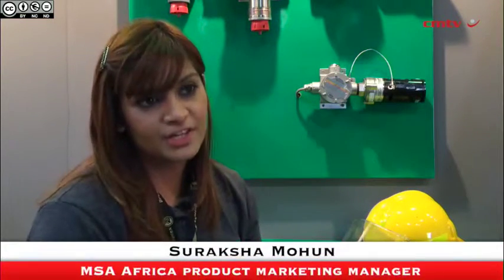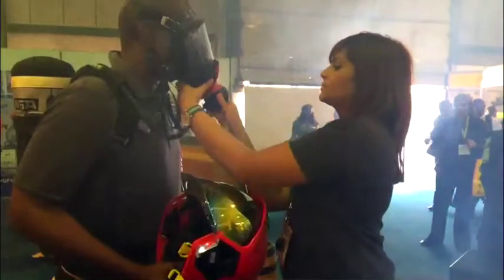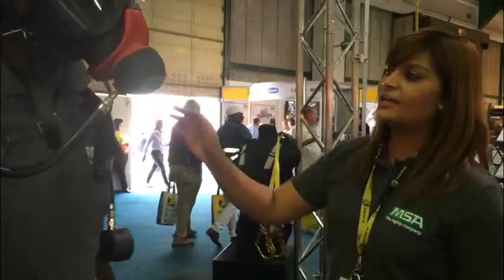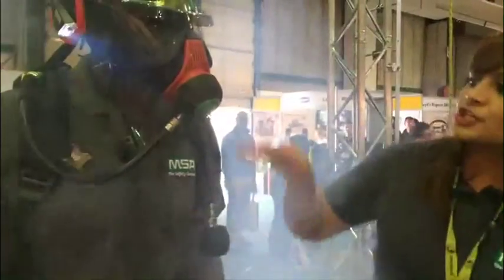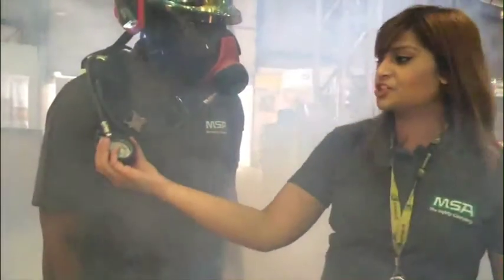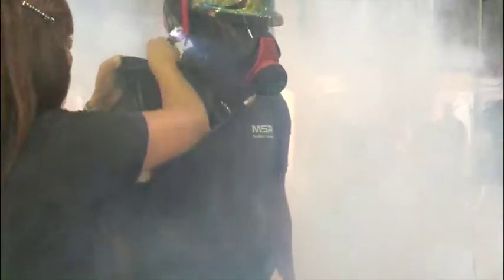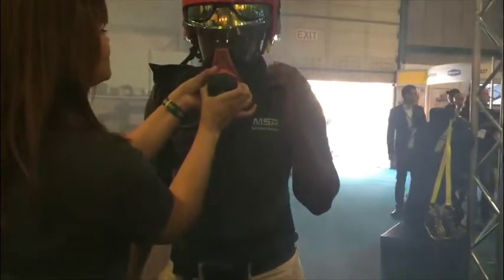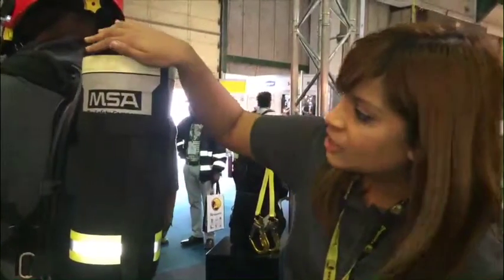SCBA launched for SA market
Safety products manufacturer MSA Africa launched the AirXpress 2 Fire – a new economical self-contained breathing apparatus (SCBA) – in the South African market last month, officially unveiling it to the public at the 2016 Electra Mining Africa Expo that took place from September 12 to 16, at the Johannesburg Expo Centre.